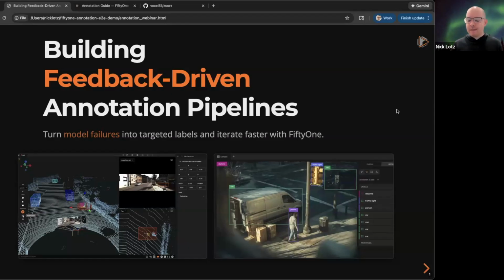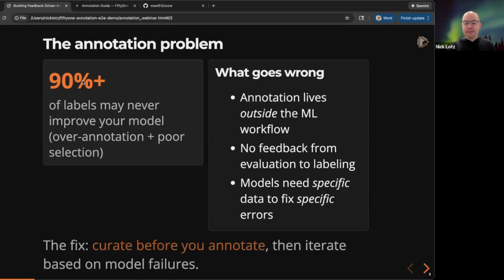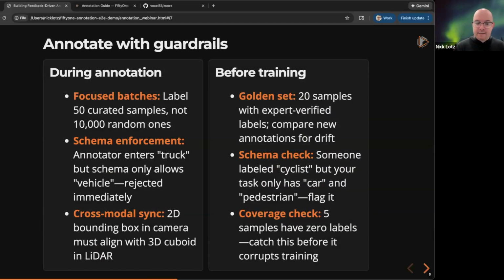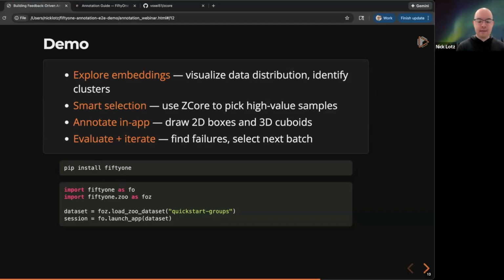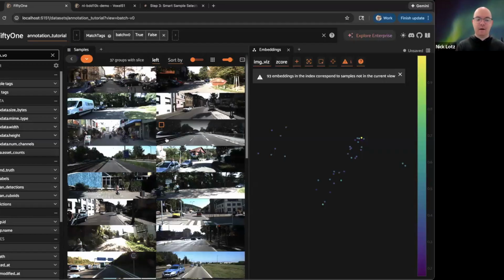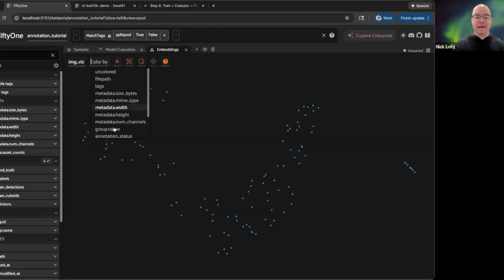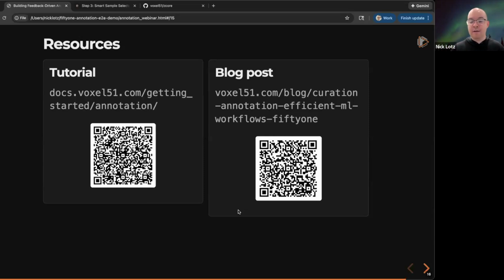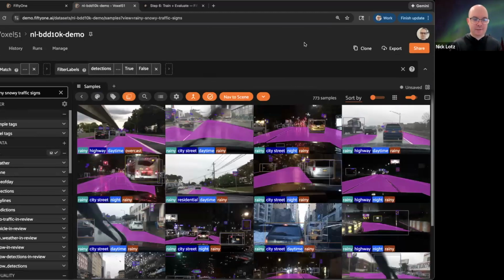Building Feedback Driven Annotation Pipelines for End to End ML Workflows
Companies have been labeling way more data than they actually use. By some estimates, organizations never use over 95% of their data annotations! This over-annotation challenge is compounded by data labeling workflows isolated from the rest of ML tasks, which adds coordination overhead across annotation services, domain experts, and tools.

In this technical workshop, we’ll show how to build a feedback-driven annotation pipeline for perception models using FiftyOne. With 2D and 3D image datasets, we’ll explore real model failures and data gaps, and turn them into focused annotation tasks that then route through a repeatable workflow for labeling and QA. The result is an end-to-end pipeline keeping annotators, tools, and models aligned and closing the loop from annotation, curation, back to model training and evaluation.

What you’ll learn:
In this session, we’re going to build a complete curate-annotate-train-evaluate loop. We’ll focus on the specific logic that prevents you from wasting budget on the wrong data.

You’ll leave with the code to:
• Label fewer images for similar performance: Random sampling is inefficient. We’ll use zero-shot selection and embeddings to mathematically identify the most unique samples in your dataset and allow you to maximize model coverage with a fraction of the usual labeling budget.
• Speed Up QA: You’ll learn to annotate and validate labels directly within FiftyOne, and use patch views to review specific objects and fix errors orders of magnitude faster than standard review.
• Build a hybrid data selection strategy: Most pipelines either label randomly (which is inefficient) or only chase failure cases (which makes the model forget normal cases). We’ll implement a balanced 30/70 split: 30% for diversity and 70% for targeting specific errors.
• Fix your data splits: It’s easy to accidentally cheat on your metrics. We’ll set up a rigorous workflow with a frozen test set for final scores and a separate golden set to catch label drift.
• Debug with embeddings: Model performance metrics don’t necessarily tell you what to fix. We’ll use embeddings to visualize the specific clusters confusing your model so you can target those exact scenarios.

The Result: You’ll have a repeatable pipeline that helps you improve model performance with fewer labels, rather than just throwing more data at the problem.

Nick Lotz is chemical process engineer-turned-developer who is currently a Technical Marketing Engineer at Voxel51. He is particularly interested in bringing observability and security to all layers of the AI stack. When he’s not at his desk, you’ll likely find Nick outdoors hiking around with his Labrador retriever.